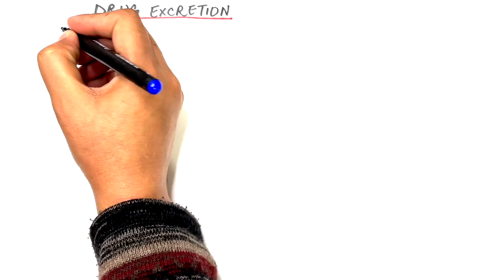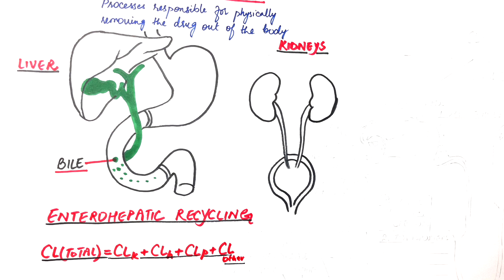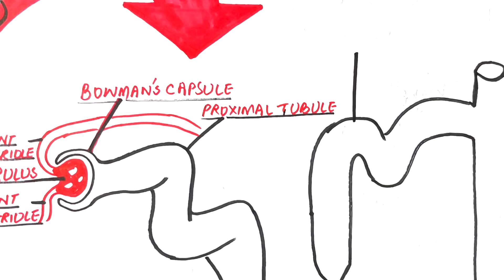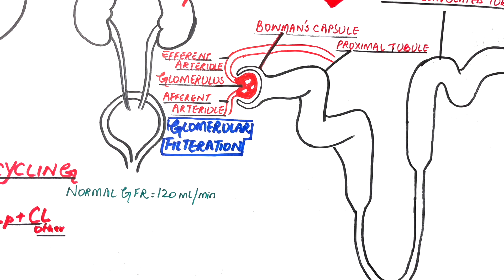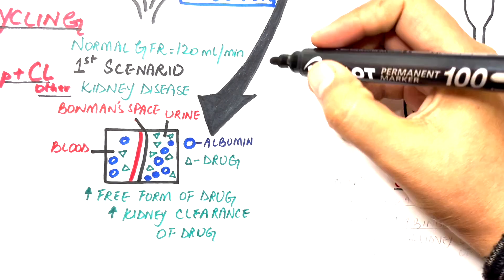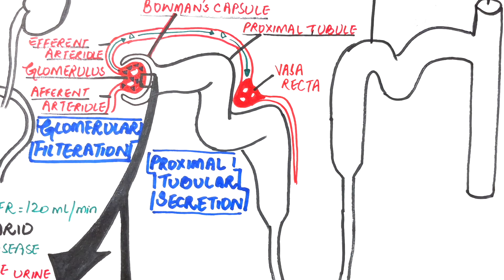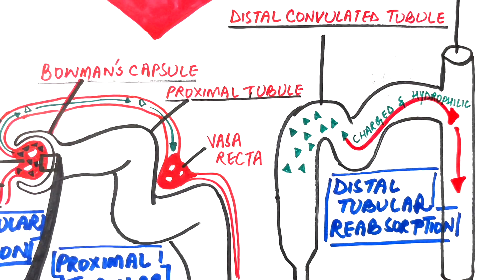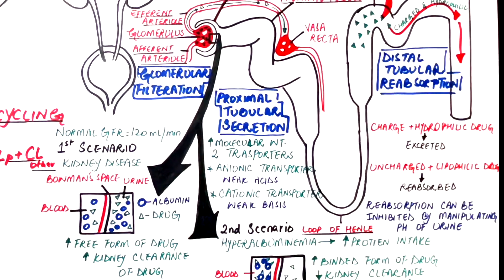Pharmacology #5 - Pharmacokinetics (Drug Excretion)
Drug Excretion:

Drug excretion involves processes responsible for physically removing a drug out of the body. The main organs for excretion of the drug are the liver and the kidneys. Drugs entering the hepatic circulation may also enter the bile which is then excreted into the duodenum and small intestine.
Depending on the chemical properties of the drug, if the drug is not hydrophilic or polarized enough it may then reabsorb from the small intestine back into the  blood circulation, this is known as the “Enterohepatic recycling”.

The total medication clearance is described by the following equation CL = CLk + CLh + CLp + CLother where CLk reflects kidney clearance, CLh reflects hepatic clearance, CLp reflects pulmonary clearance if the drug is volatile and CLother integrates all other secondary sources of excretion such as breast milk, sweat, saliva, and excretion via hair follicle. However, their contribution tends to be very small.

Since, kidney is the primary organ responsible for elimination of the drug, so in this tutorial we will look into the excretion of the drugs through the kidneys only. If you haven’t watched my previous videos on pharmacokinetics, please make sure to watch them first so that you have an in-depth understanding of today’s topic.

Video (diagrams+editing) & Voiceover:
Dr.Maryam Kazman

Dr.Maryam Kazman